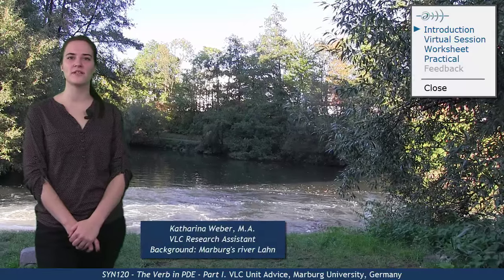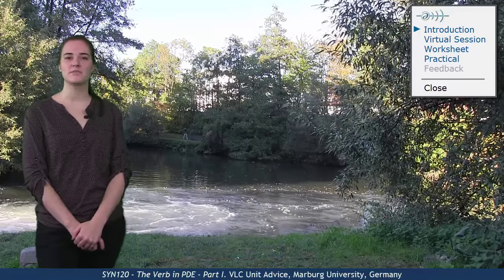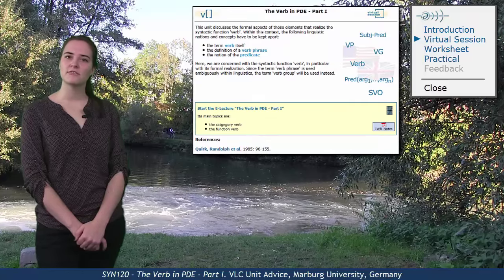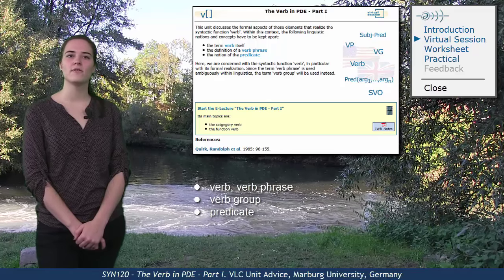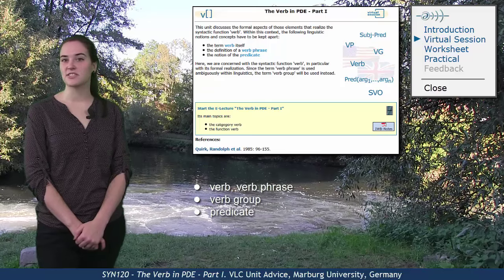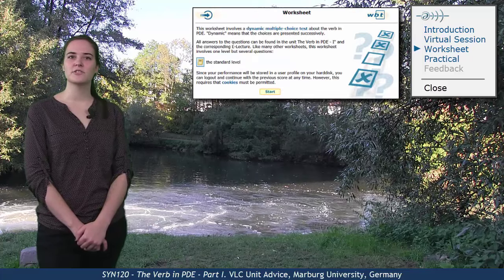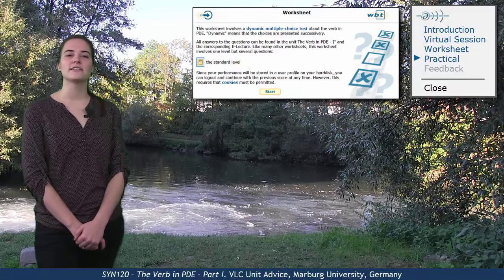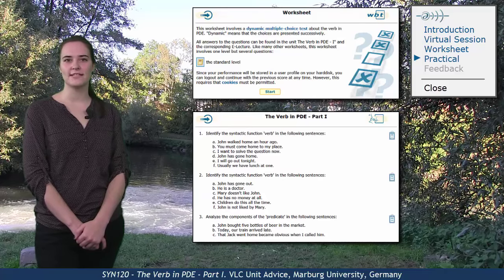SYN120 - Unit Advice (The English Verb I)